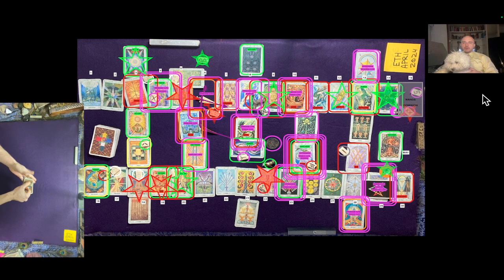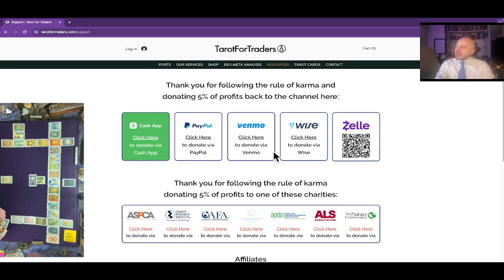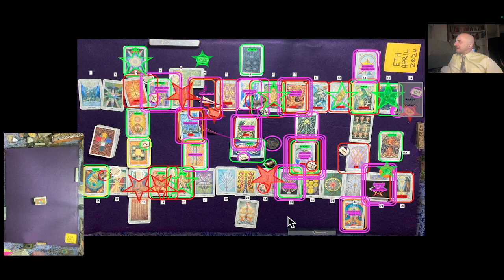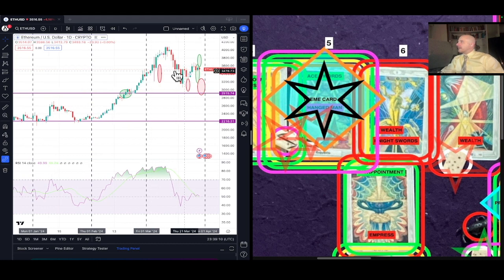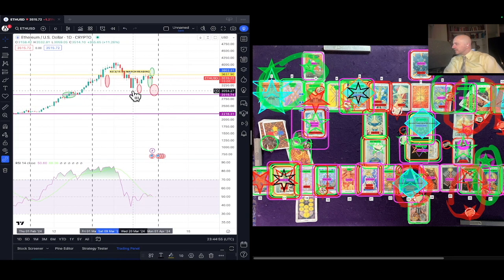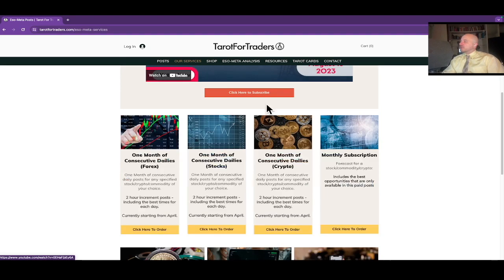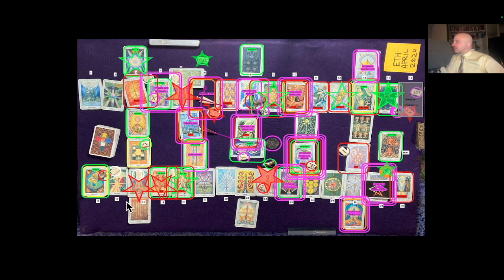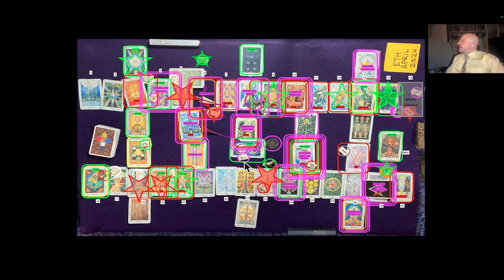ETH Crypto Predictions for April 2024 (Ethereum) One Month Overview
With over 90% accuracy and Wall Street background, this world-class psychic is ready to help day traders, investors, and beginners learn the market.

In our video’s we’ll walk you through:
- S&P 500
- Hourly Behavior
- Live Predictions
- Tarot readings